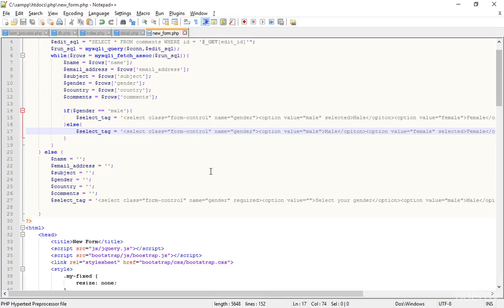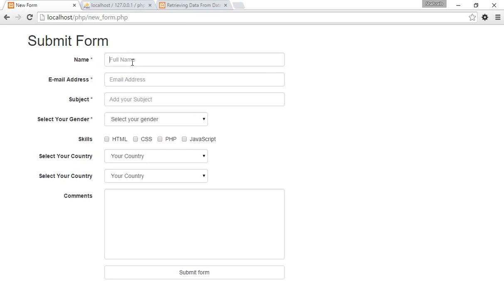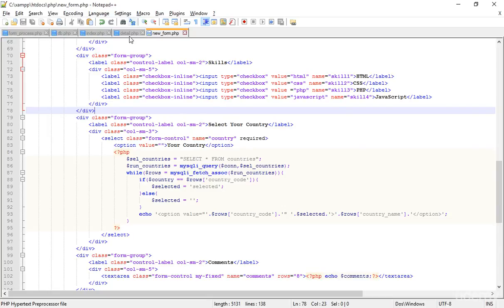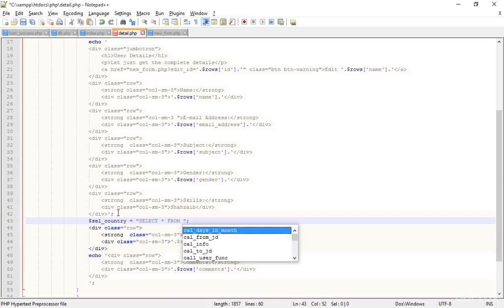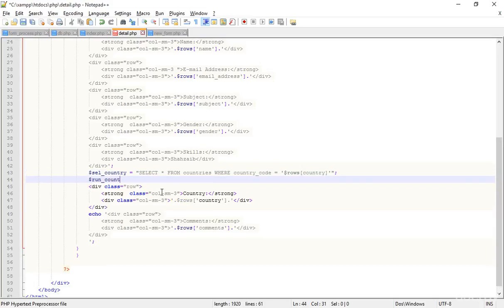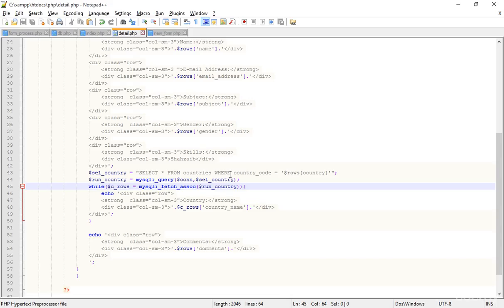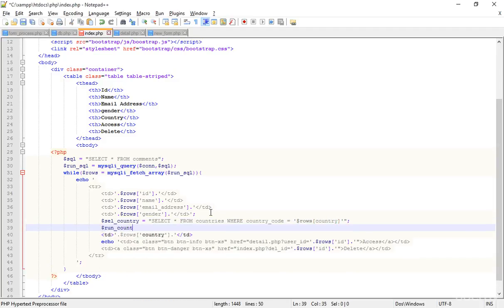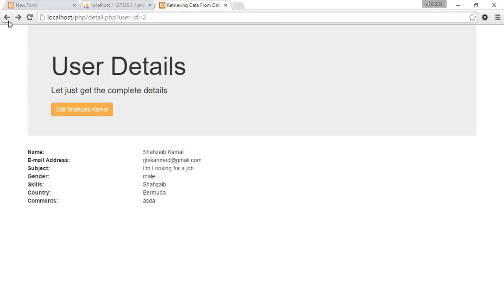How to Creating a CMS #78